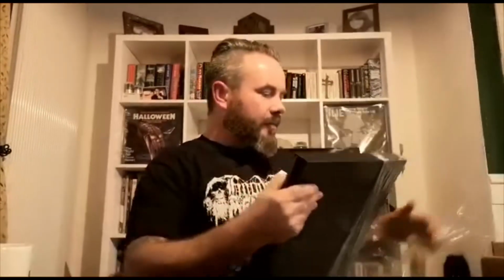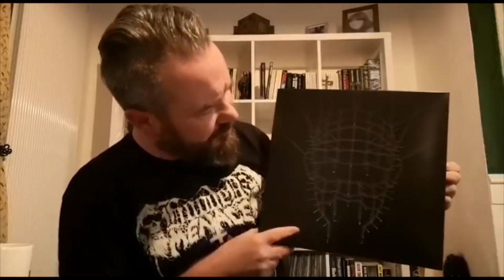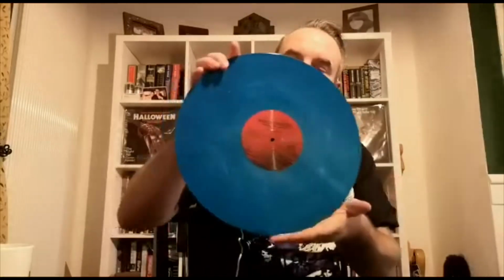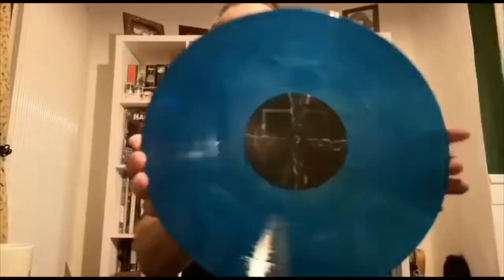Hellraiser Vinyl Boxset Unboxing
Liam gets hold of the Hellraiser boxset from Mondo. And unboxes this beauty. Enjoy!

We don't not own any of the music used in this video